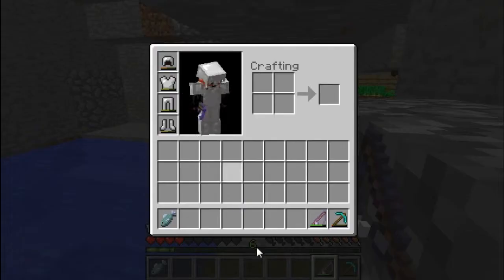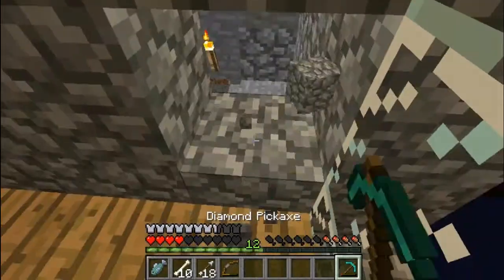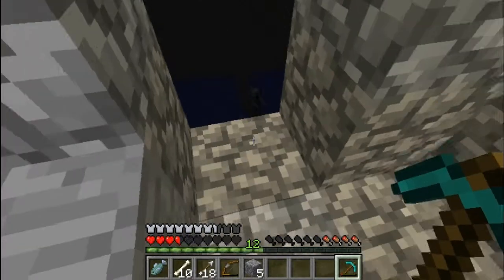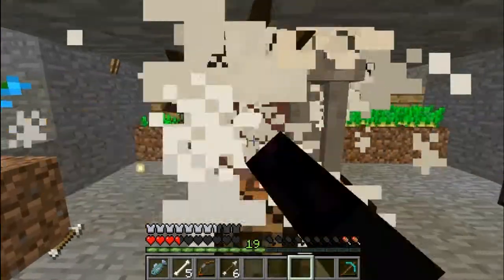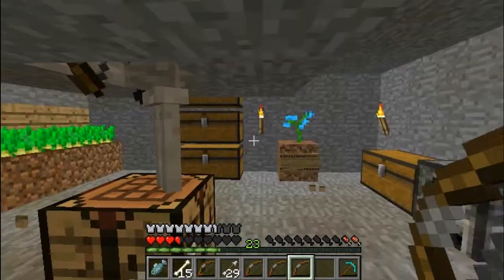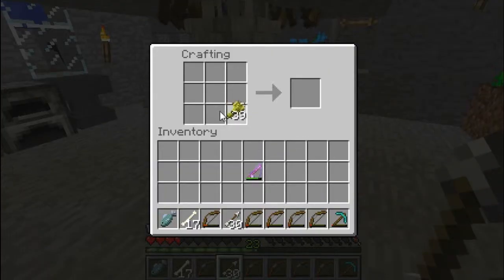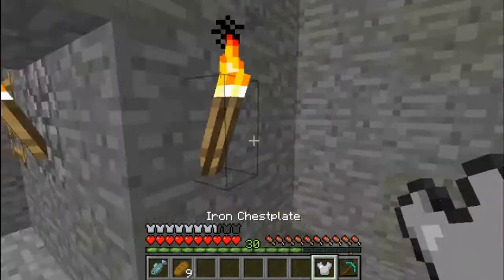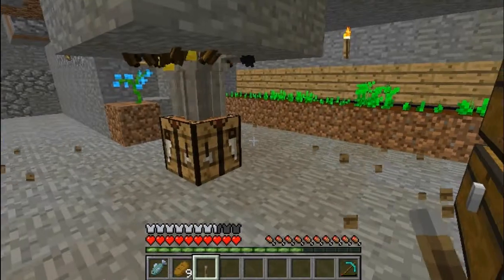SSKB: Presents Minecraft: Race for the Dragon: KITT: EP3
This time i am alone again but i make a skeleton spawner grinder witch turned out pretty well and effechnt

i may have took the design from Vech so ill leave a link to his channel

hope you enjoy the video and if you need a skeleton spawner grinder tutorial let me know and ill make one for you